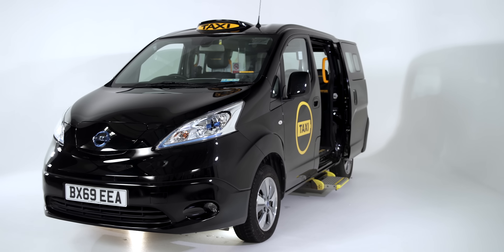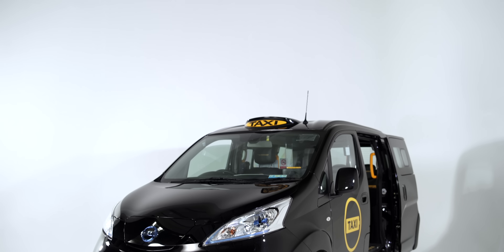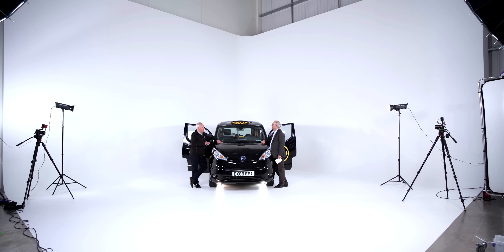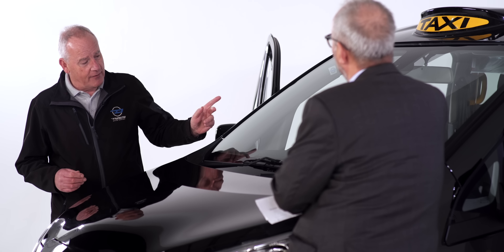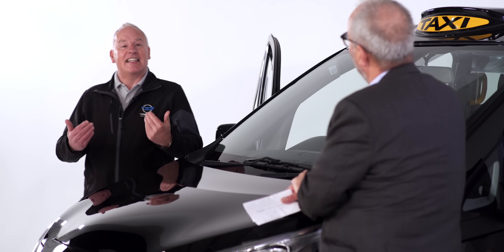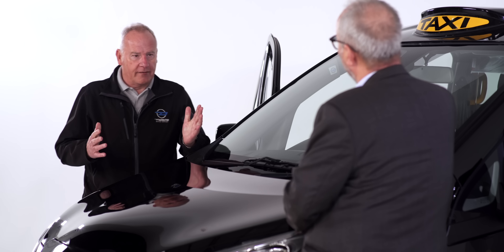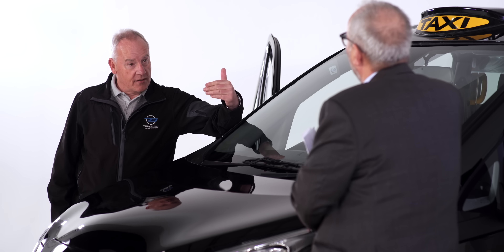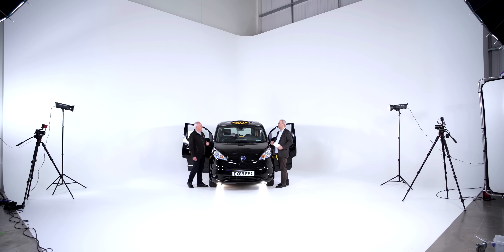Dynamo Taxi - 100% Electric Cabs | SUBSCRIBE to Fully Charged PLUS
This might look like an ordinary black cab, but this impressive Dynamo taxi is 100% electric!

Based on the Nissan e-NV200 Evalia, this is the only fully electric black cab that has been built with the driver in mind. The cheaper running costs, coupled with exemptions from London ULEZ and congestion charges, make this the most cost effective taxi currently available.

It delivers up to 187 miles range, can rapid charge in an hour and looks the business. Expect to see more and more of these in cities across the UK very soon!